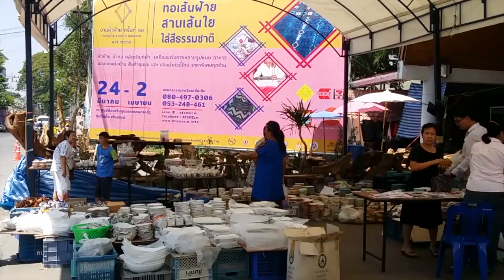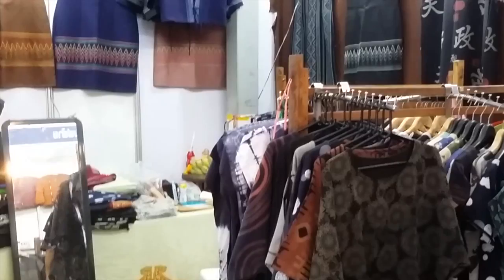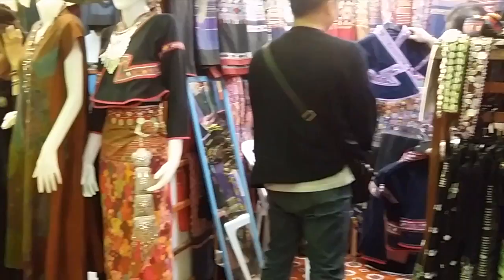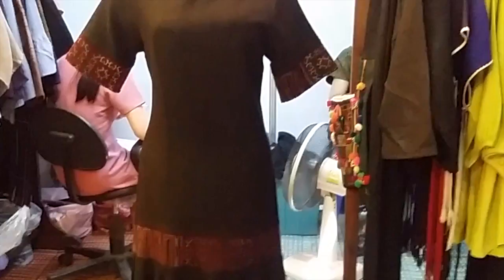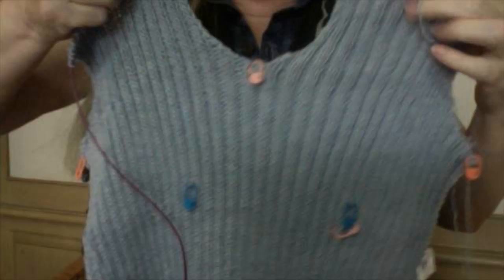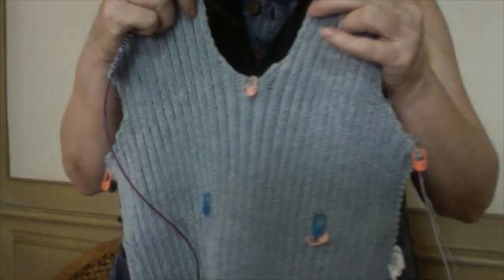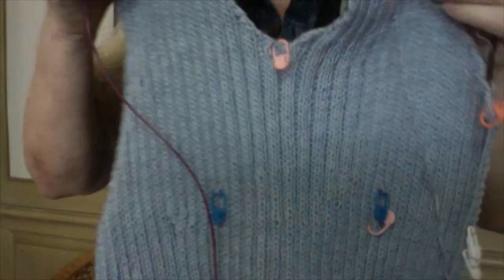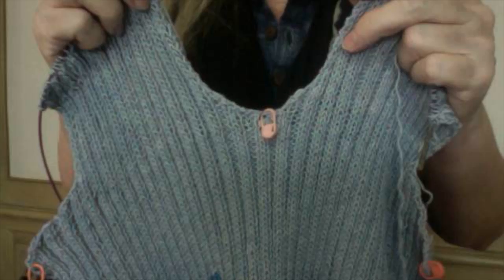Craft Nomad Podcast Episode 6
A trip to a local fair, cultural behavior tips, and a knitted work in progress. More photos of Elephants on Parade art exhibit and a photo history of my costuming life.